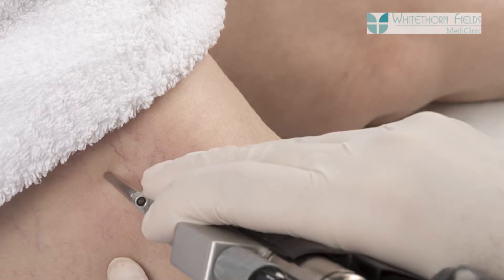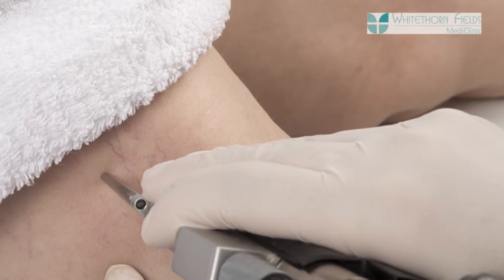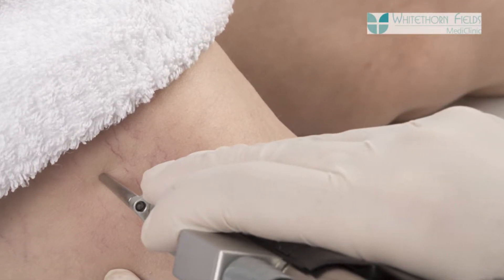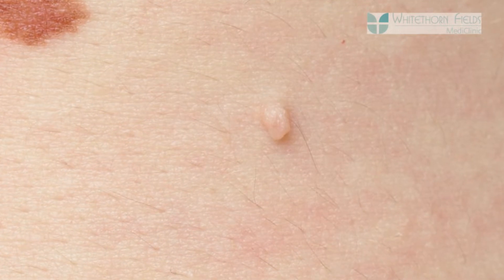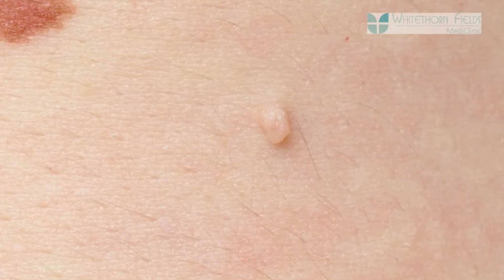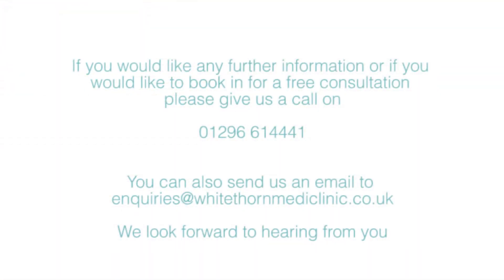Thread Vein Removal - Spider Vein treatment at Whitethorn Fields MediClinic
Veinwave is a treatment used to treat veins on the face such as thread and spider veins. It is a simple process which uses Microthermacoagulation to destroy the vein sending the blood back into the tissue, leaving no blood vessel visible.

Thread Veins do not cause any pain or discomfort but can really effect a persons self esteem, especially when they are on the face.

Veinwave is a quick procedure with little-no down time and little discomfort during treatment. You can book straight in for treatment or have a free consultation beforehand.